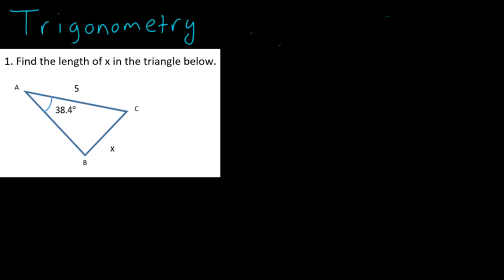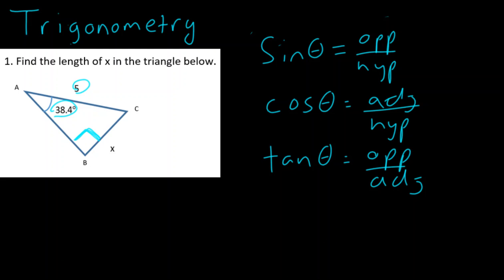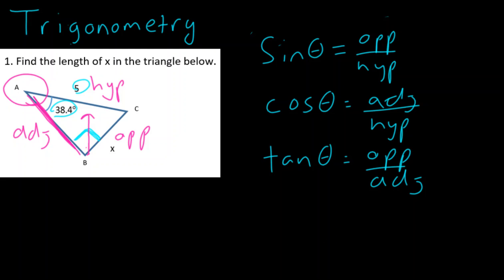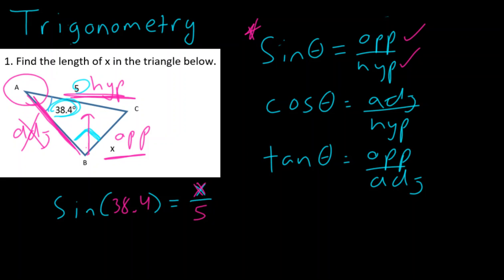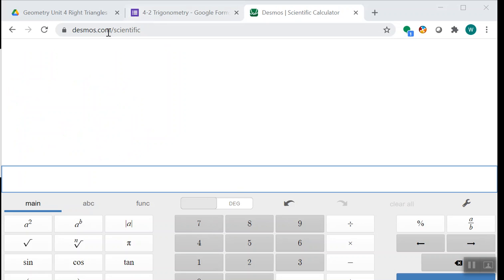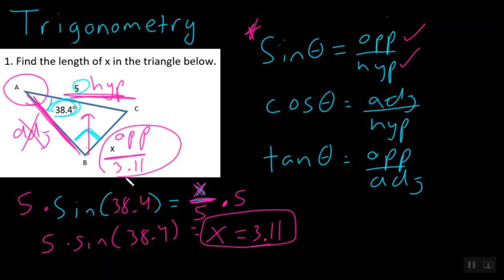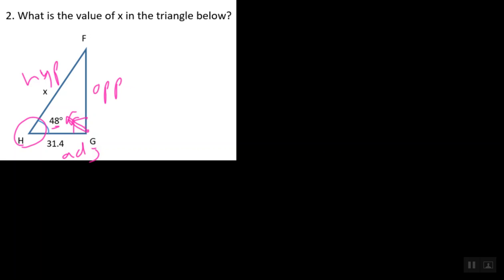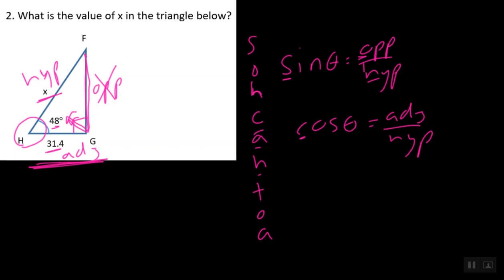Geometry 4 2 Trigonometry